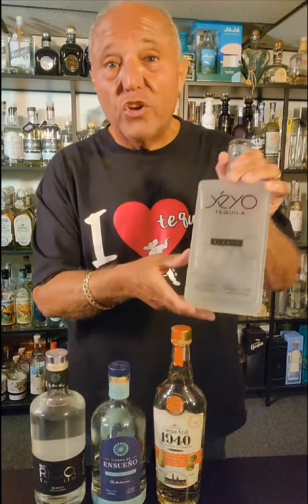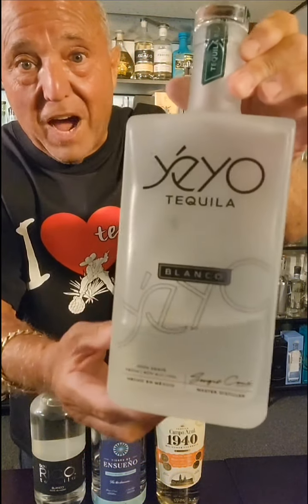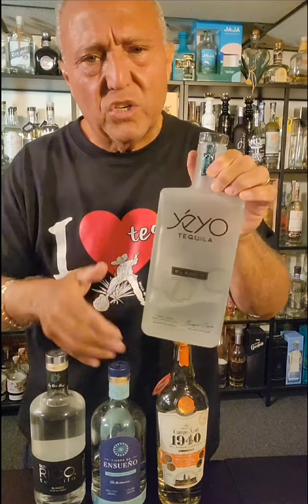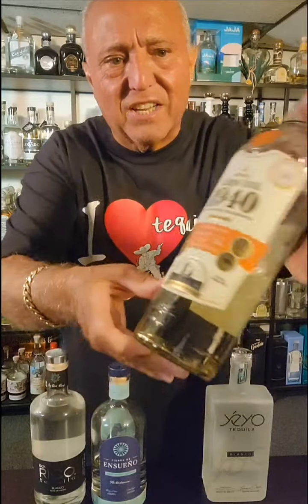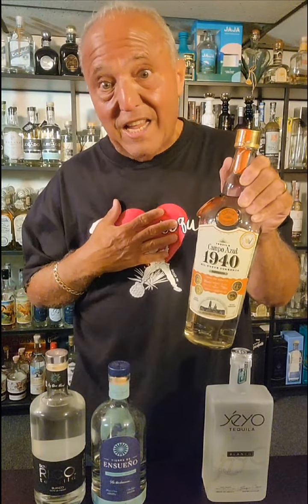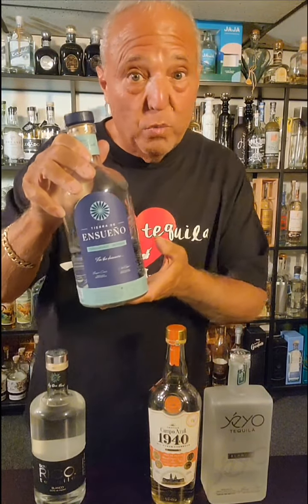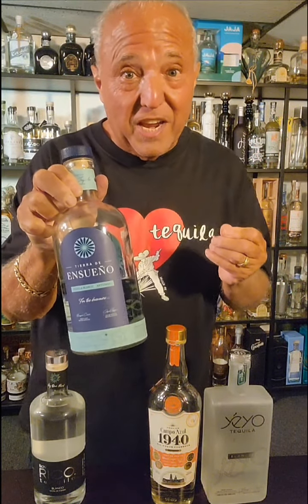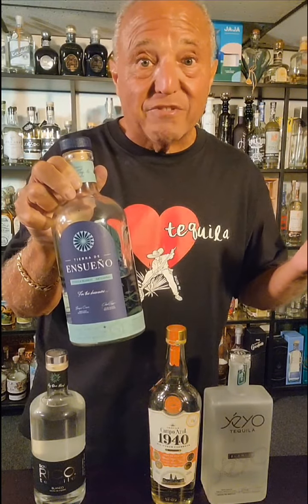4 Additive Free Tequilas You Should Try- Lou Agave of Long Island Lou Tequila